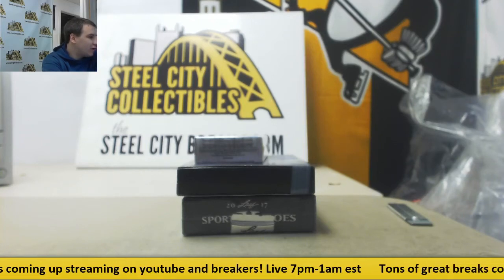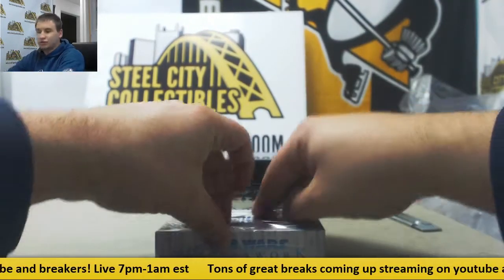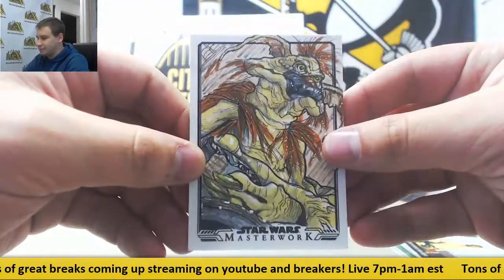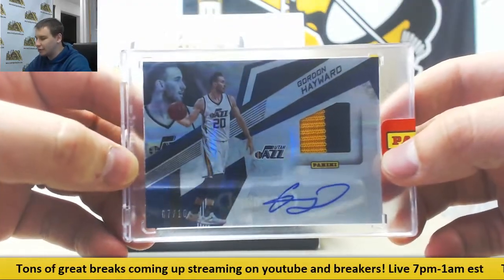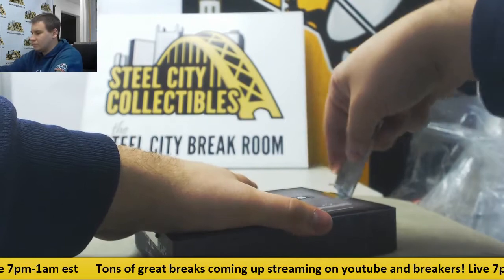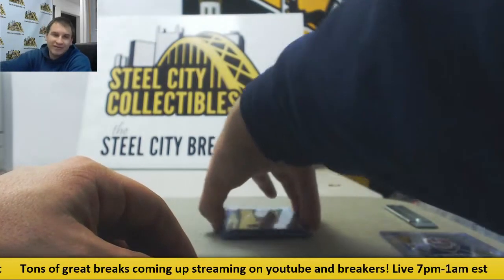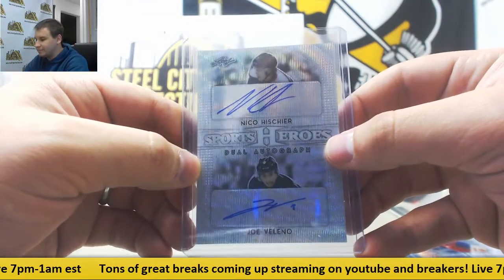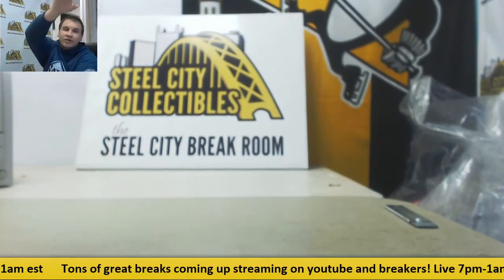Brian-(1) 2017 Leaf Metal Sports Heroes, 16-17 Private Signings, Star Wars Masterwork Live Break